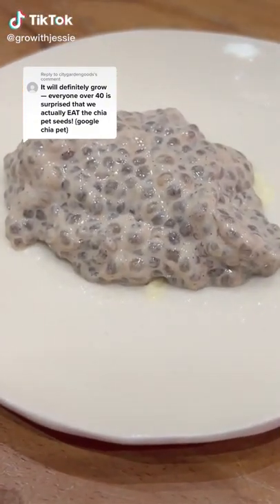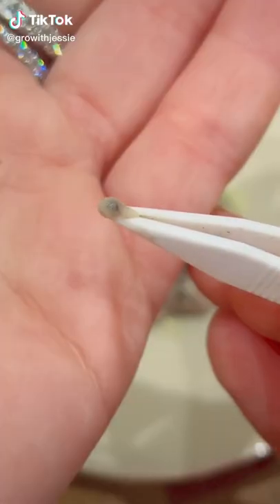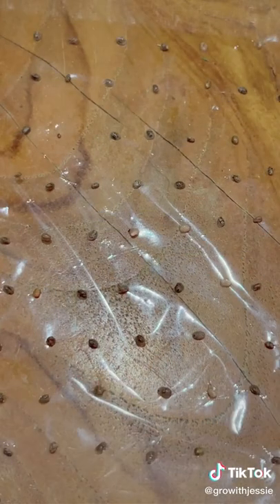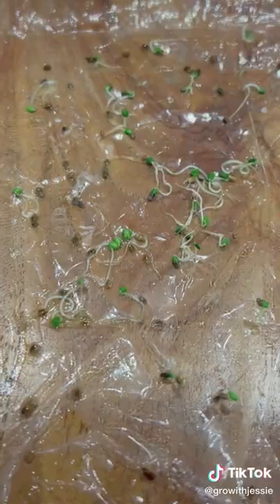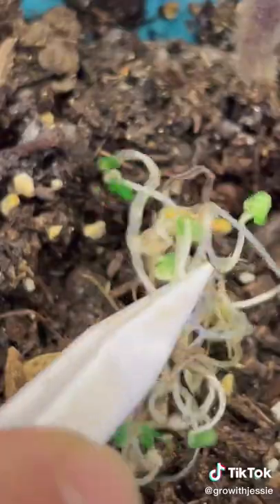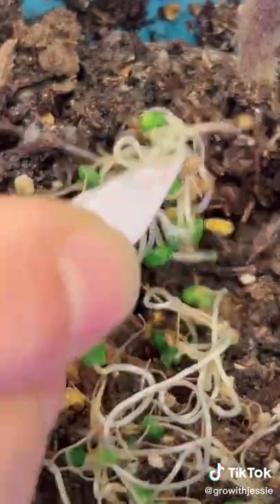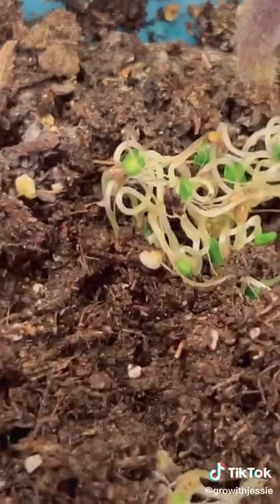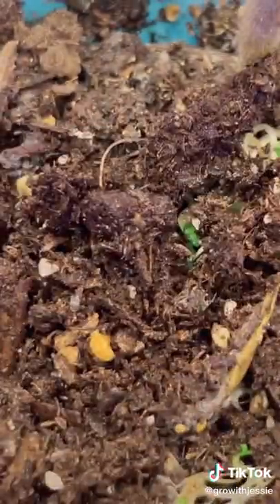How to growing palant at home easy way to do 24